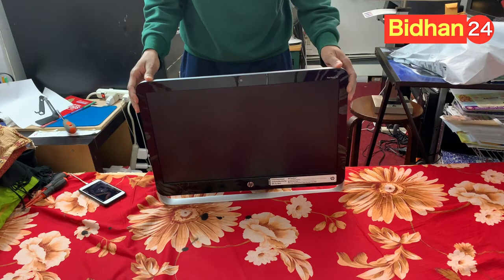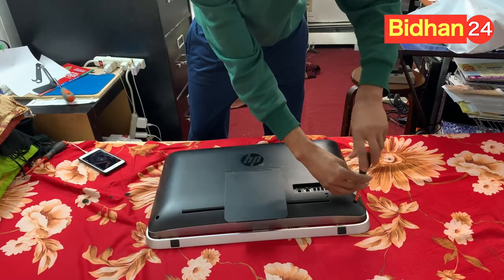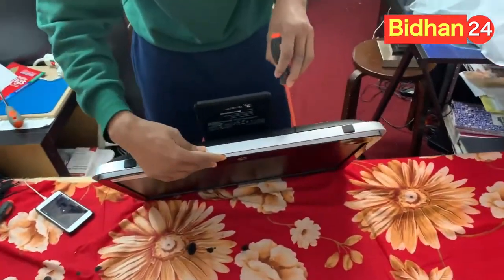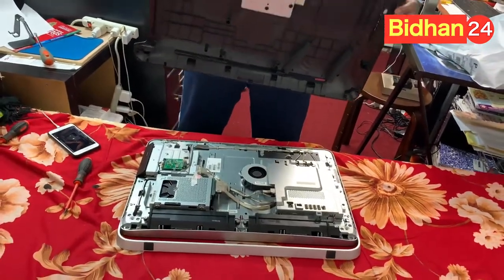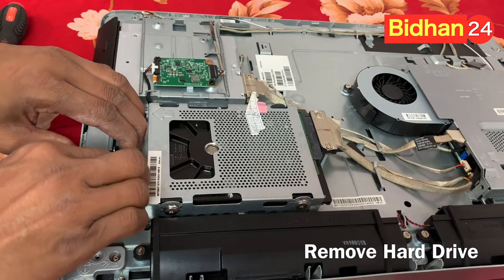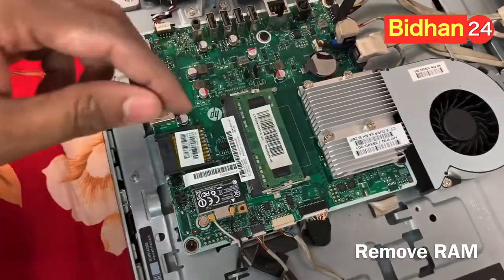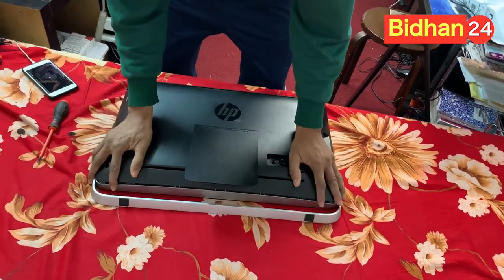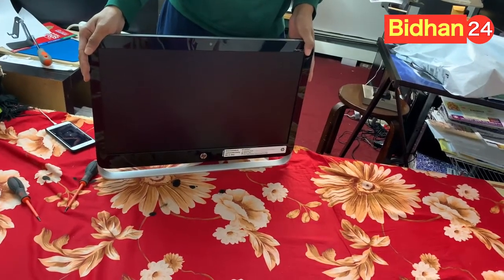HP Pavilion 23 Disassembly How to open back case and remove Upgrade RAM Hard Drive of HP Pavilion 23